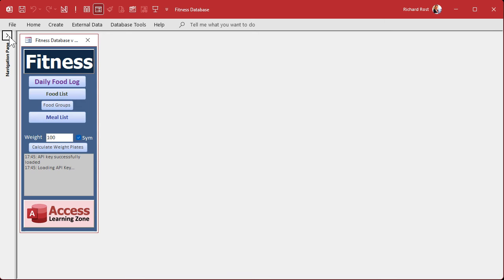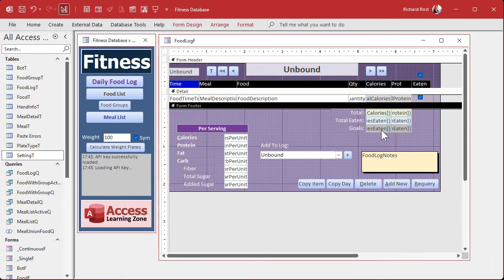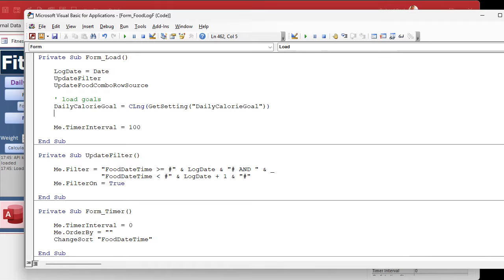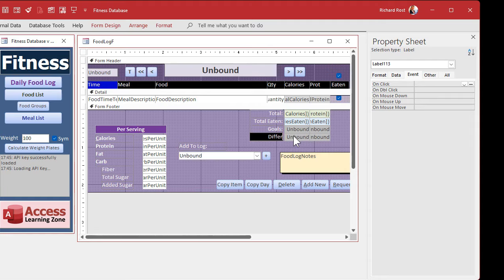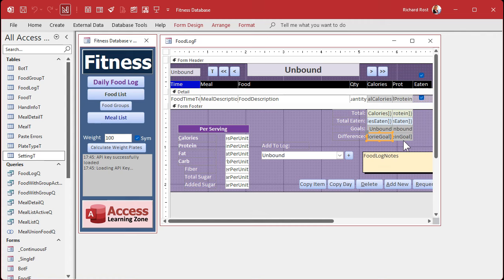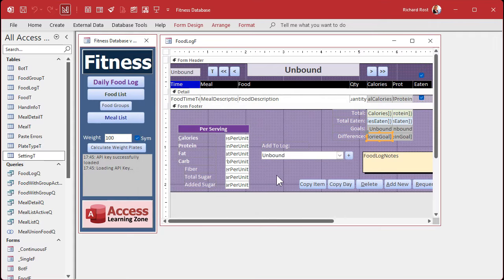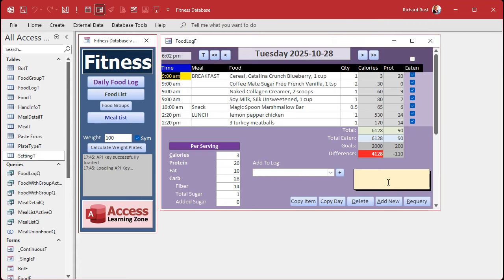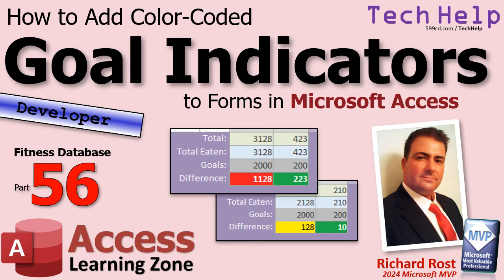Add Color-Coded Goal Indicators to Forms in Microsoft Access - Fitness #56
In this Microsoft Access tutorial, I will show you how to add color-coded goal indicators to your forms to visually track whether you are over or under your daily targets, such as calories and protein. We'll cover how to display goals from a settings table on your form, calculate the difference between what you've logged and your goal, and apply conditional formatting to highlight these values with different colors based on your results. I'll also discuss a common conditional formatting mistake that trips up many users and show you how to fix it. This is part 56.